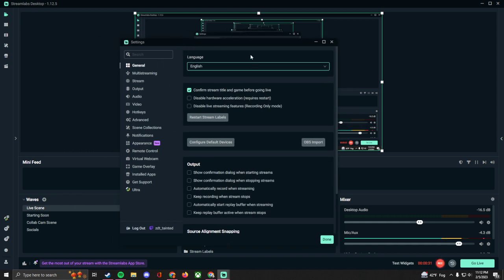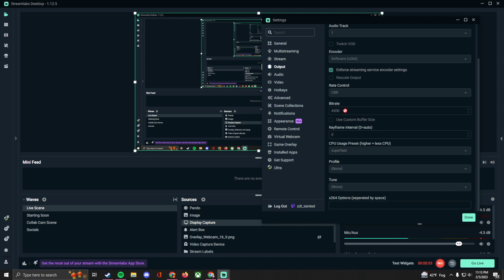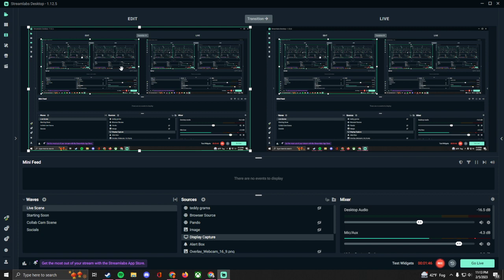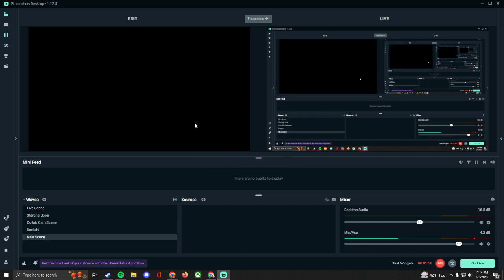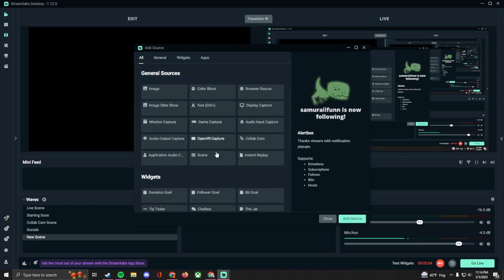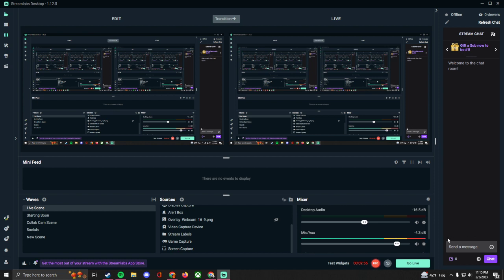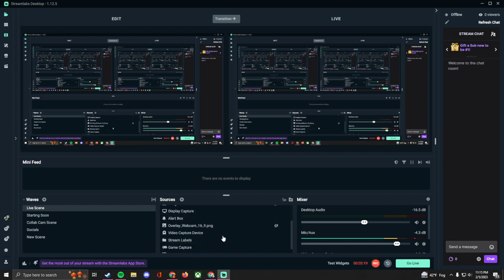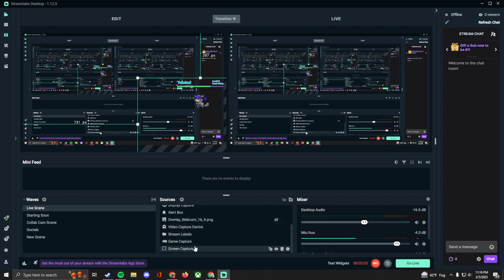Crash Course of Stream Labs